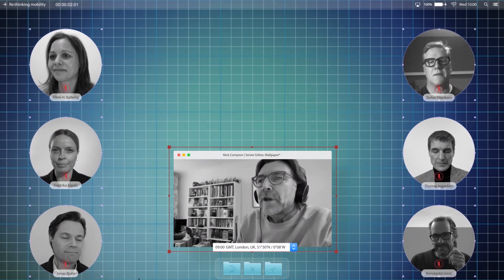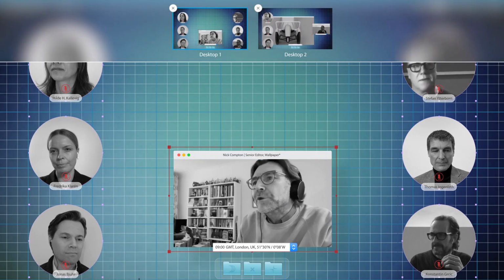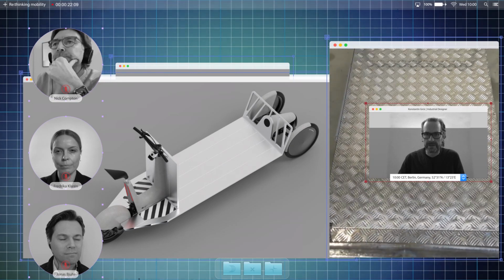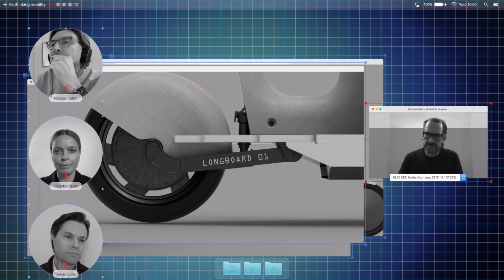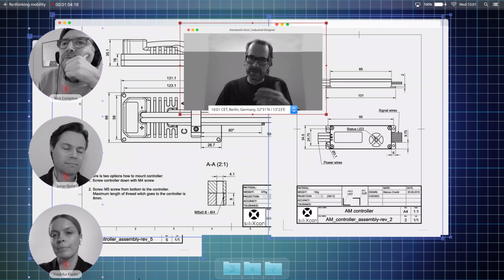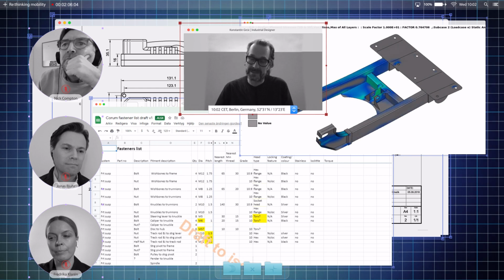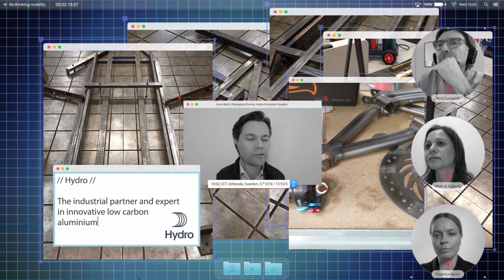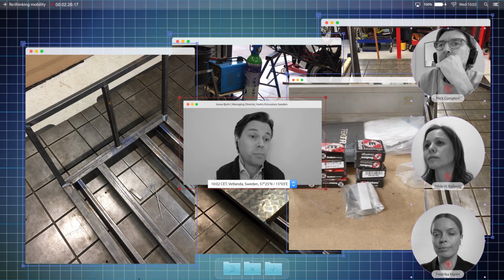The Future of Electric Mobility | Industry Leaders Discuss and Collaborate Around a Shared Vision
Re:Move is a small but multi-functional electric transporter for the city of the immediate future.

To reach a climate neutral future and sustainable mobility solutions, new and unexpected collaborations are a must. Inspired by this shared conviction, a group of designers, leaders in e-mobility and material engineering have joined forces in unique project, named Re:Move.

Commissioned by Wallpaper* Magazine, and created by designer Konstantin Grcic, electric car maker Polestar, aluminium producer Hydro and electric motorcycle pioneer CAKE, Re:Move presents a new, sustainable way to carry and deliver goods.

Radical in design, engineering and ambition, Re:Move aims to spark new thinking around urban infrastructure and mobility.

A working version of Re:Move will be unveiled in the fall of 2021, but the story behind the development of Re-Move (so far) was revealed at SXSW Online.

The coronavirus crisis has opened a window to a world with less noisy cities, where the air is cleaner to breathe. In parallel, there has been a surge in online shopping and home deliveries. Inspired by a real opportunity to rebuild better and greener, the group behind Re:Move saw the need to reimagine last-mile deliveries and how goods are transported within cities as the world looks to radically reduce the reliance on combustion engines. It strives to become a catalyst for change, inspiring new thinking around electric mobility.

Grcic has designed Re:Move to be a dynamic, three-wheeled urban ‘sled’. A team of innovators in e-mobility and material engineering, collaborating remotely, worked to make his vision a viable, working reality. Compact and mobile enough for most bike lanes but big enough to handle a 275 kg payload, Re:Move, defines a new vehicle category.

Built with fully recyclable and low carbon aluminium, Re:Move carries and delivers in a cleaner, quieter, kinder way.

Grcic worked with the Hydro engineering team, Polestar’s design engineering lead at the company’s UK R&D facility, Chris Staunton, and CAKE founder Stefan Ytterborn, to overcome the complex engineering challenges of realising his design.

“This is only the beginning,” states Polestar CEO, Thomas Ingenlath. “The electric drivetrain is only the first step, then we have to look at the whole supply chain and what materials we design with. This is so much more exciting than the last twenty years when designers were just making things pretty.”

Konstantin Grcic comments: “The horizontal platform and the vertical shield is something you don’t see in vehicle design. This is how you’d build a table or a shelf. I think the simplicity and directness, the pragmatism, is nice. Good design has always been sustainable, because it’s lasting. Things that have a long lifecycle are sustainable.”

“Weight is critical for e-mobility performance, and aluminium offers light weight, high strength and recyclability”, says Jonas Bjuhr, Managing Director of Hydro in Sweden. “As we now see reductions of emissions in the use phase of cars, the next big task for car manufacturers will be to reduce emissions in the production of the vehicles”.

“What an irresistible combination of contributors. With Konstantin leading design and innovation and a platform of outstanding enablers in Hydro, Polestar and Wallpaper, we were honoured to be included, bringing drivetrain and battery technology to the table. With the obligation to inspire towards zero emissions, this is the kind of project, involving peak competence, that truly accelerates that motion," says Stefan Ytterborn, CAKE Founder and CEO.

Hydro – the energy and aluminium company

Hydro is a leading industrial company that builds businesses and partnerships for a more sustainable future. We develop industries that matter to people and society.

Today, we own and operate various businesses and have investments with a base in sustainable industries. Hydro is through its businesses present in a broad range of market segments for aluminium, energy, metal recycling, renewables and batteries, offering a unique wealth of knowledge and competence.

Hydro is committed to leading the way towards a more sustainable future, creating more viable societies by developing natural resources into products and solutions in innovative and efficient ways.